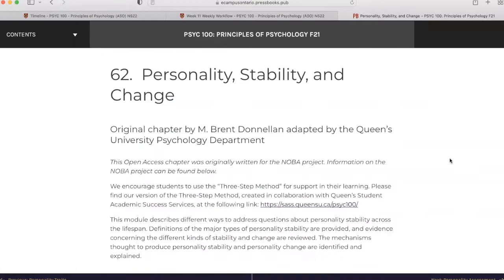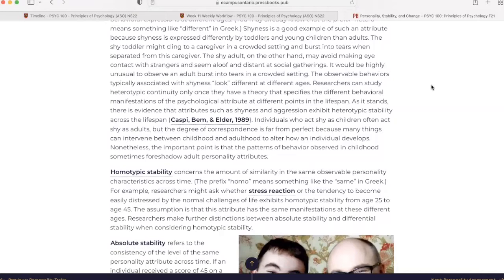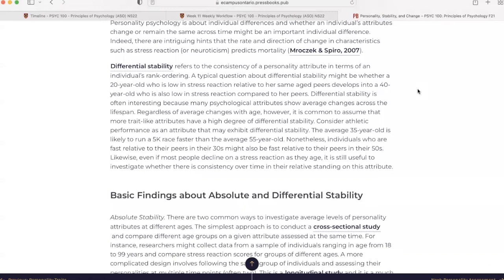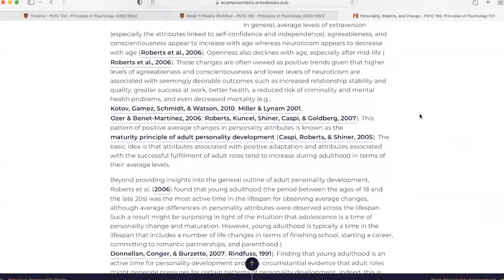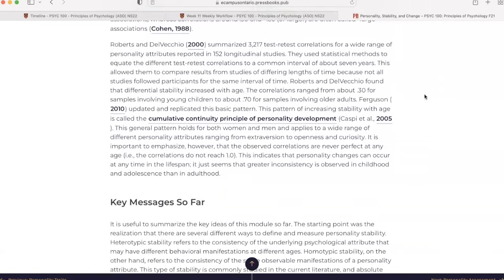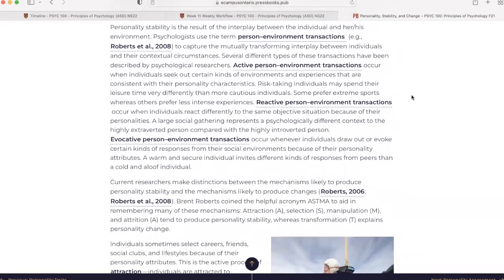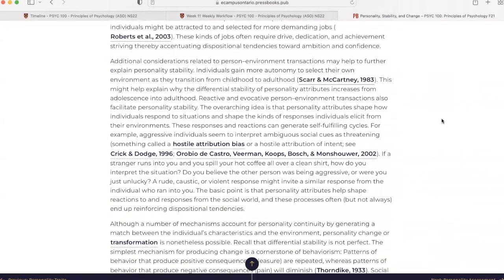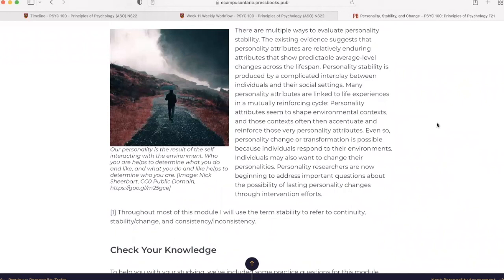Are you a Stable Person? | Psych-100 | Chapter 62 | Flourish with Diane Planidin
There are multiple ways to evaluate personality stability. The existing evidence suggests that personality attributes are relatively enduring attributes that show predictable average-level changes across the lifespan. Personality stability is produced by a complicated interplay between individuals and their social settings. Many personality attributes are linked to life experiences in a mutually reinforcing cycle: Personality attributes seem to shape environmental contexts, and those contexts often then accentuate and reinforce those very personality attributes. Even so, personality change or transformation is possible because individuals respond to their environments. Individuals may also want to change their personalities. Personality researchers are now beginning to address important questions about the possibility of lasting personality changes through intervention efforts.